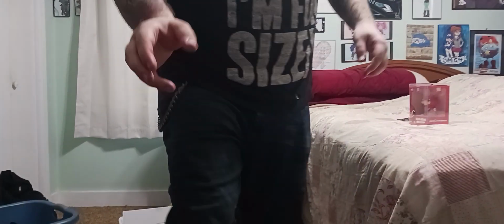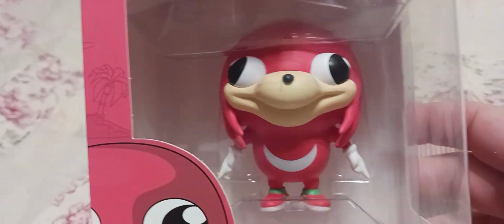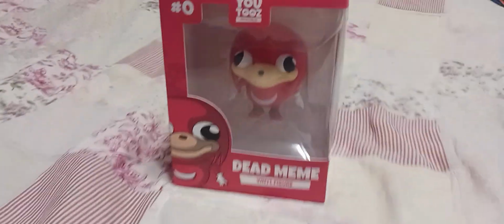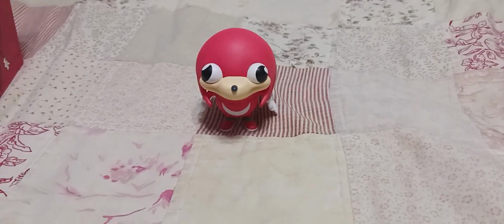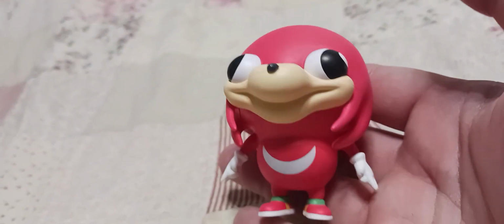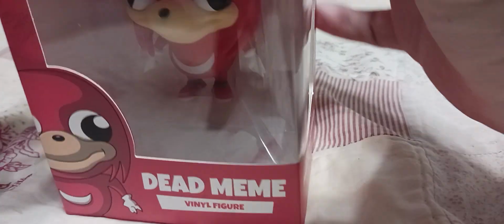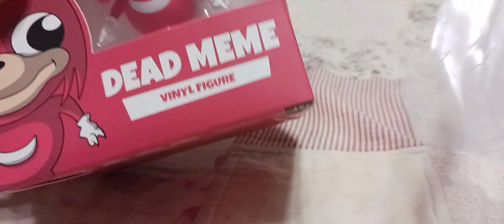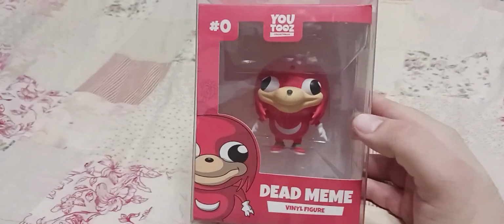Unboxing | Dead Meme Youtooz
the unboxing of the Dead Meme Youtooz!

i got this from Neno on Mercari!

Outro Song by: @JakeFantasy